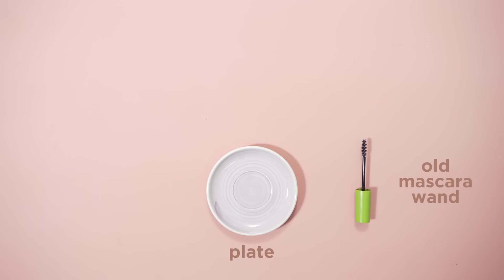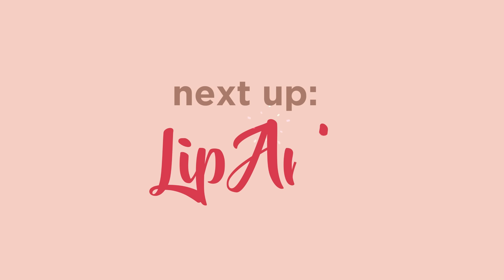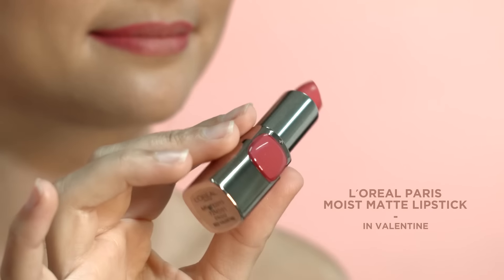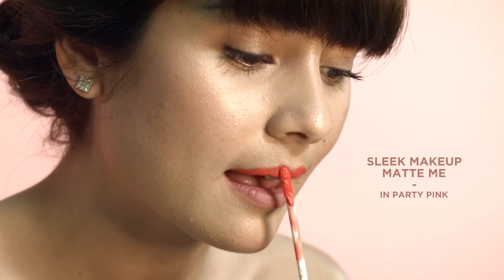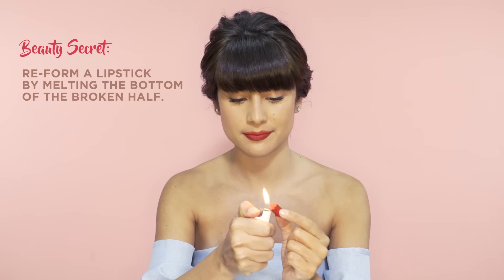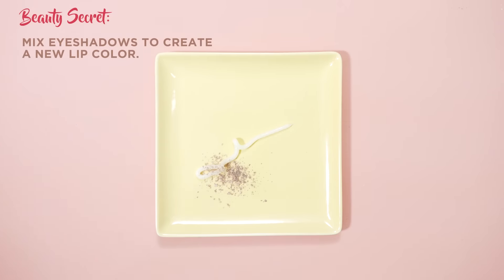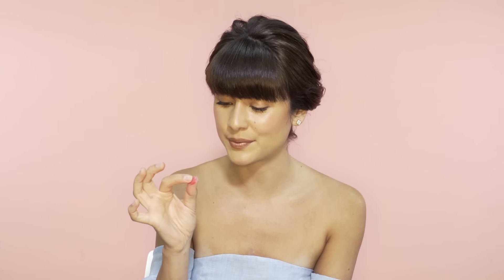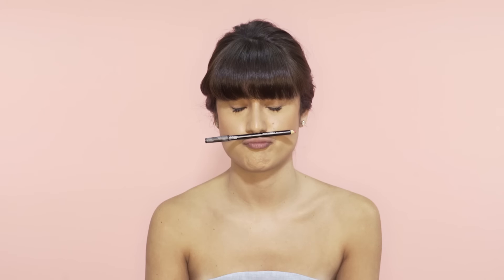Beauty Snaps Episode 1: All About Lips!